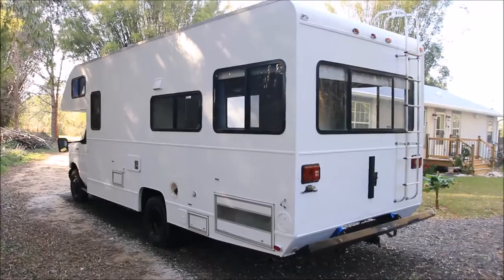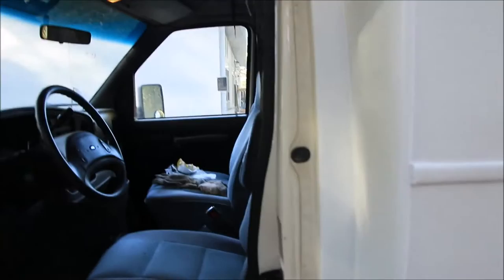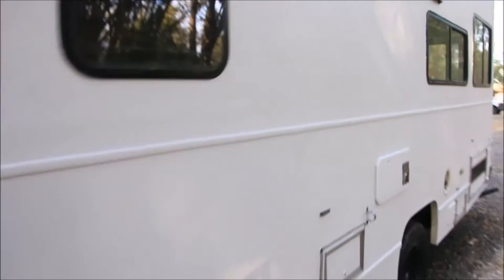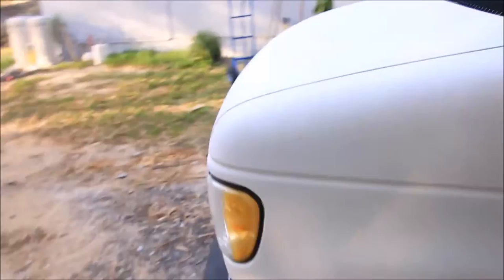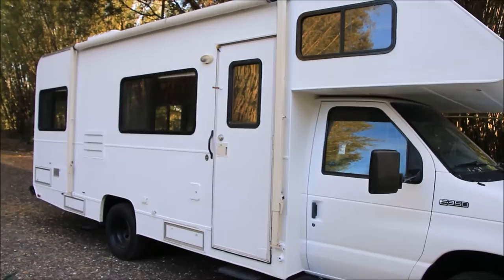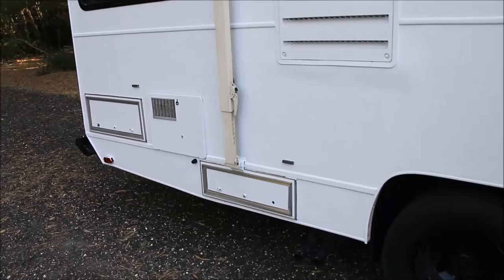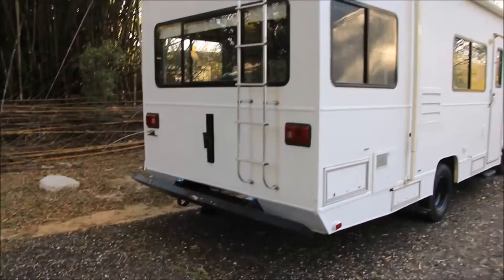Turning an RV into a mobile chalkboard: Part 2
I make my own chalkboard paint and paint my RV with it. Part 2